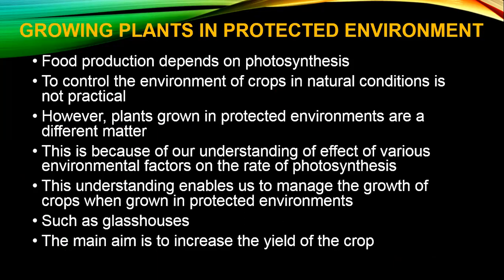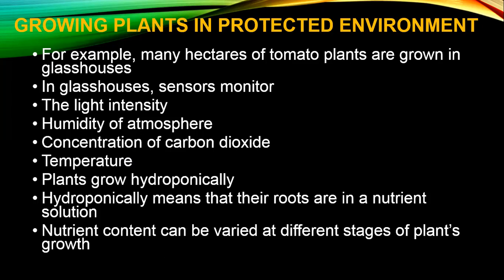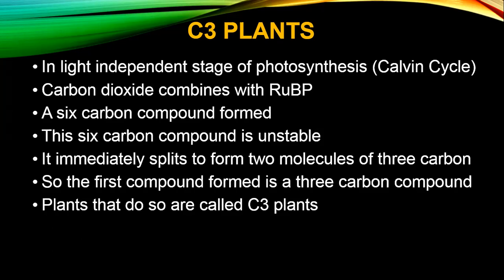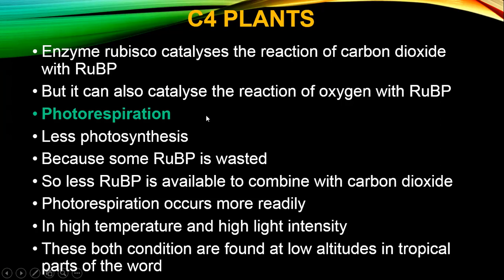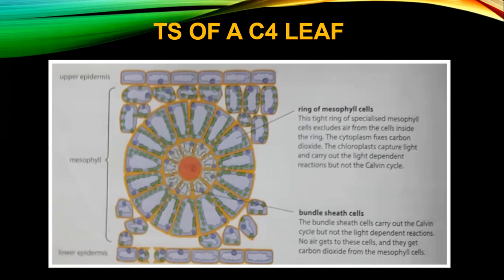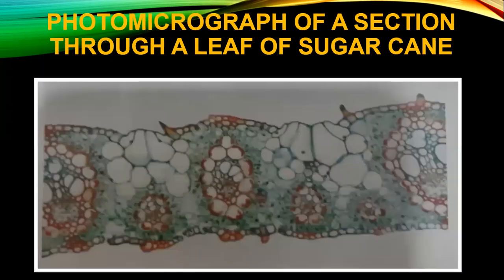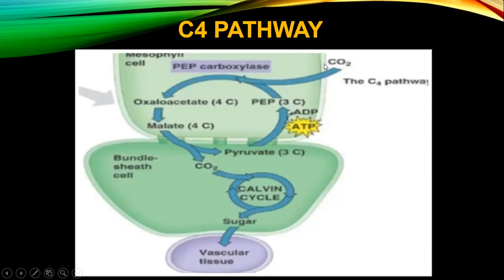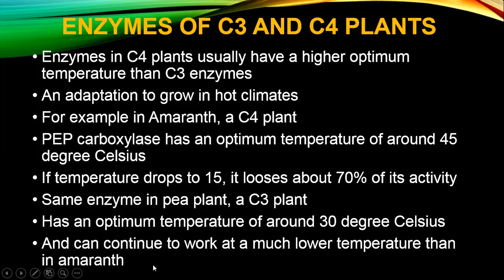04/09 BIOLOGY A II